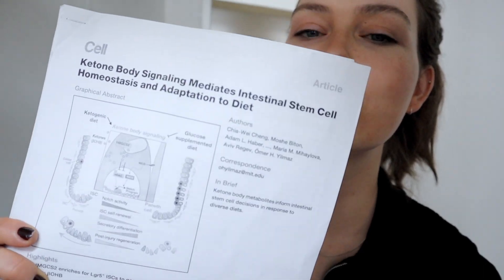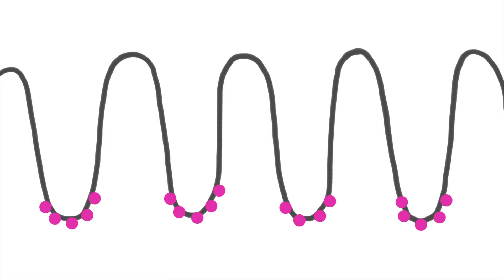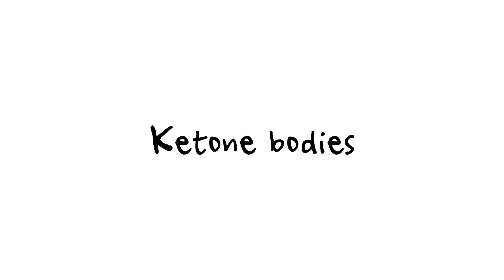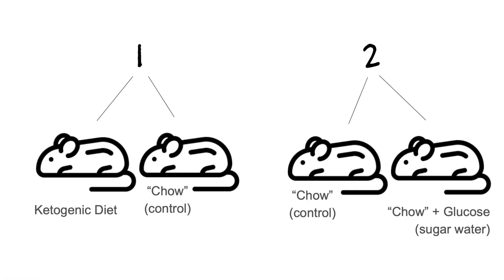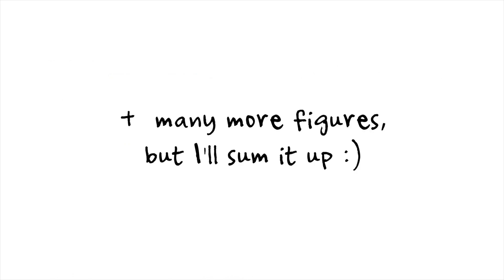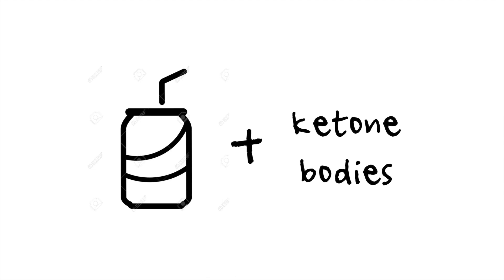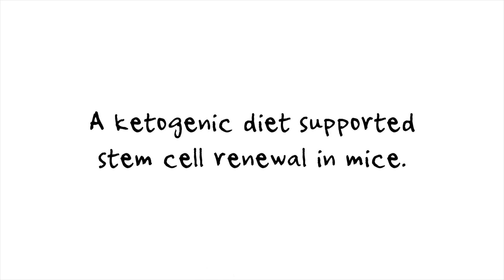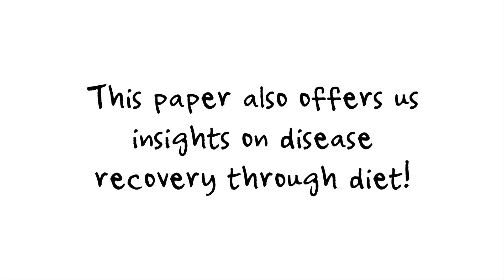Is keto good for your gut? (science says...)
Hey guys,

It's been a while, but I thought I would share a little (high-fat) taste of what I'm up to in grad school. Do let me know whether this video is "too science-y" or not science-y enough!

Also, take a shot of MCT oil every time I say "interesting".

xo